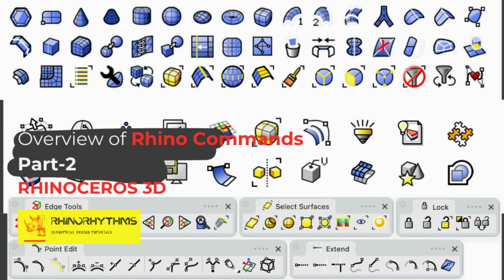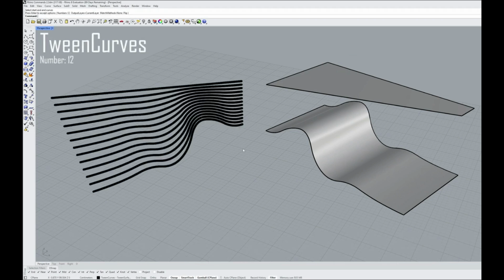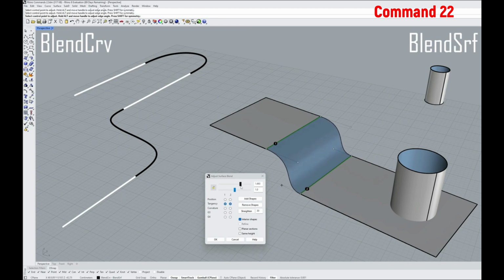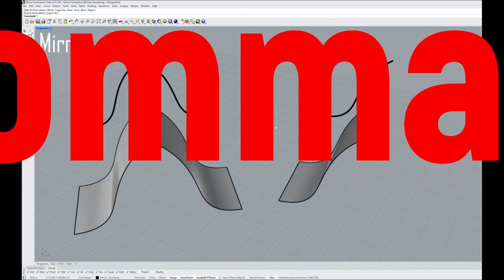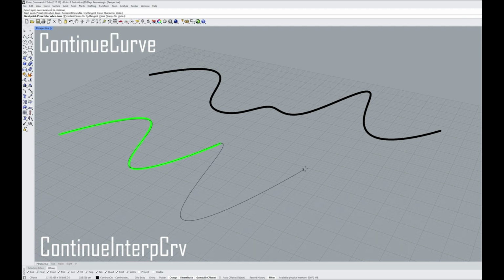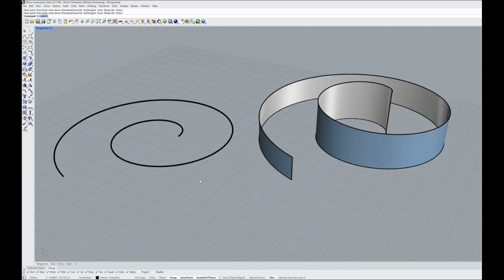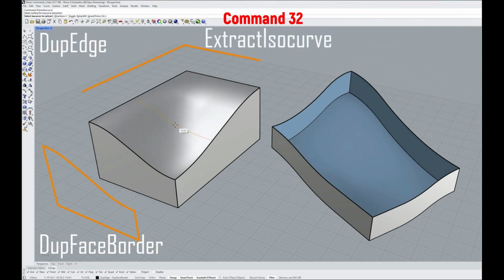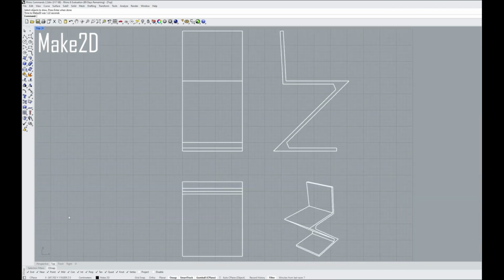Rhino 3d: Key commands Unlocked-2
🔍 Discover the Secrets of Rhino 3D! 🔍

Are you ready to unlock the full potential of Rhino? Whether you’re a beginner looking to get started or a seasoned designer wanting to hone your skills, this video is your ultimate guide! Dive into the world of Rhino 3D with our easy-to-follow breakdown of essential commands that will transform the way you design.

🚀 What You'll Learn:

Must-know commands for efficient design
Tips and tricks for advanced modeling
How to streamline your workflow for faster results
Join us on this creative journey and start mastering Rhino today!